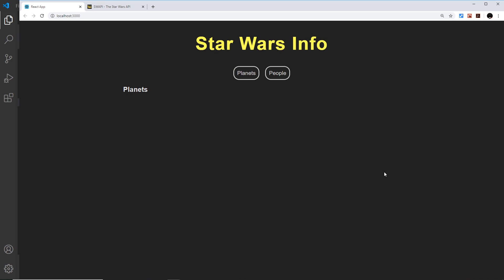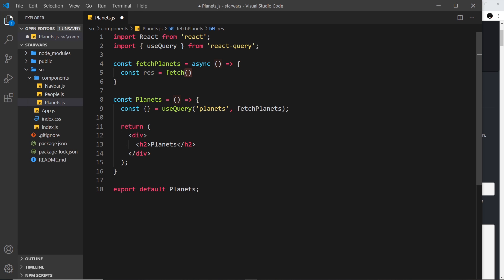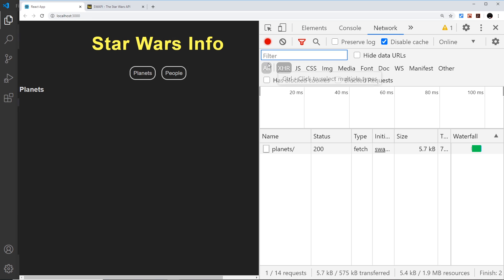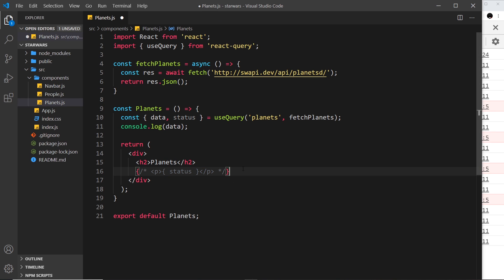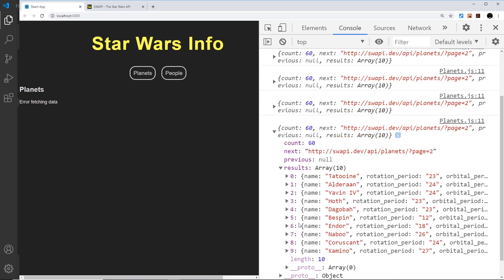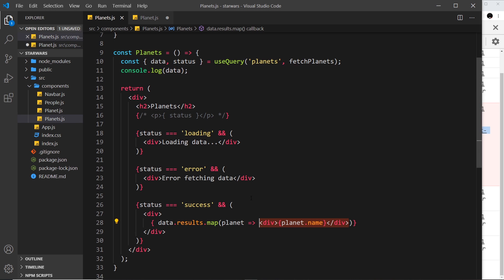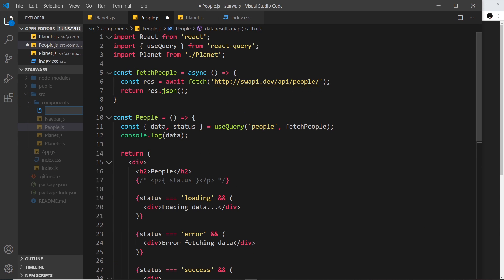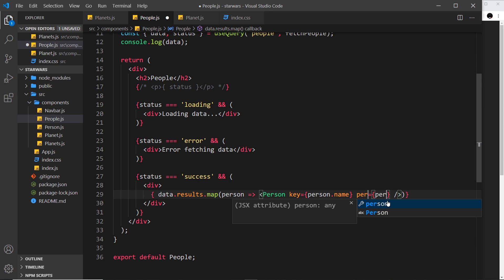React Query Tutorial #2 - The useQuery Hook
In this React Query tutorial we'll go over how to use the useQuery hook in order to get & manage async data in our React components.